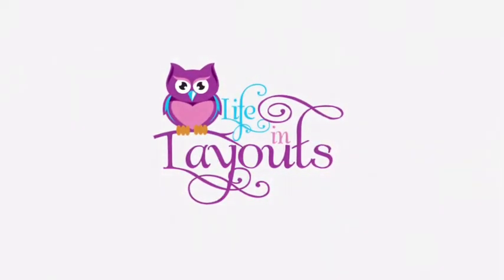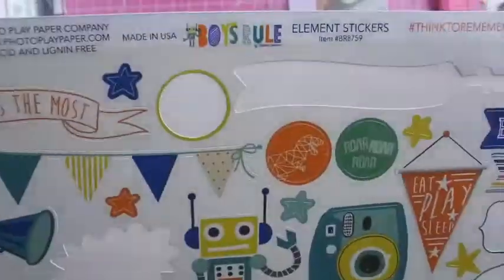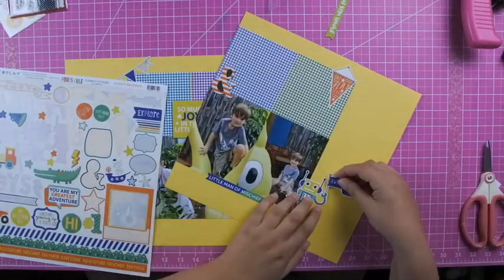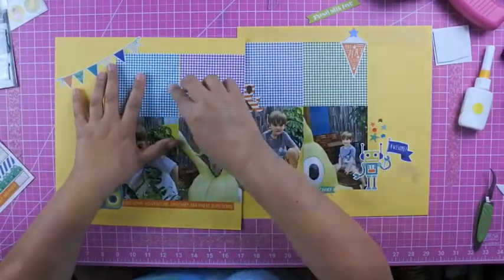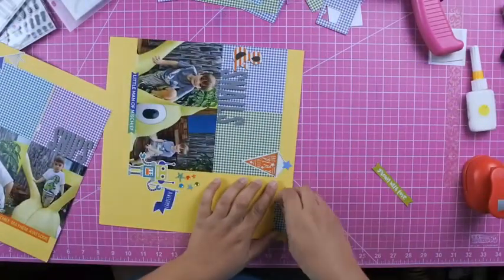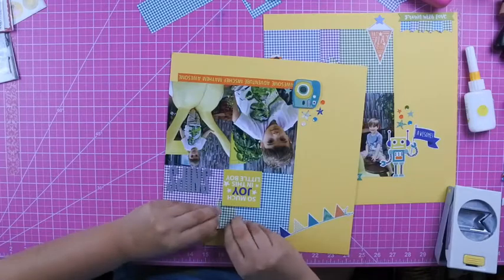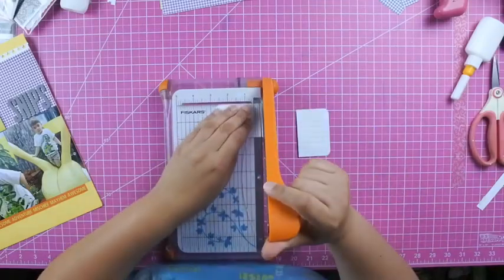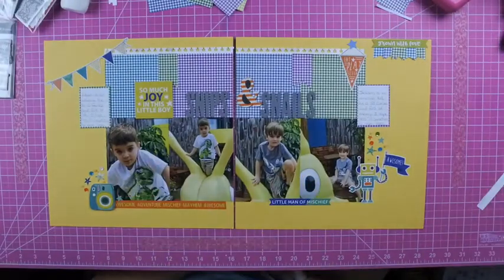Snips and Snails - Two Page Layout | Scrapping for Less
Please feel free to show some love by leaving me a comment. Have a scrappy day!